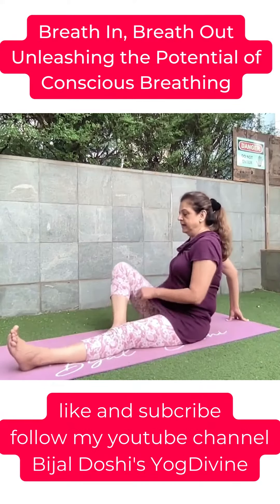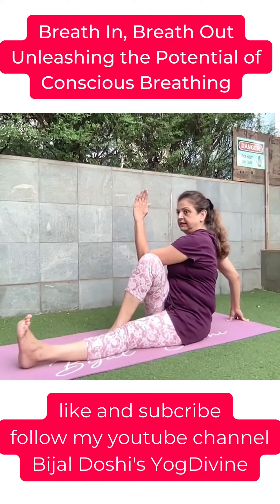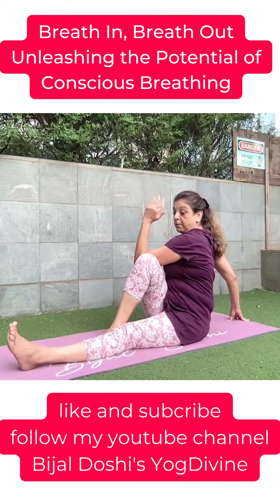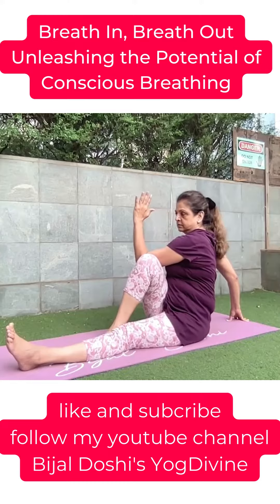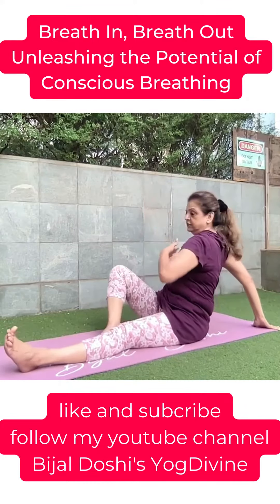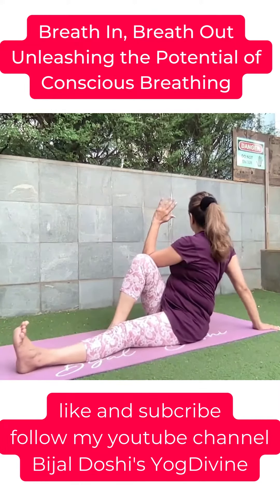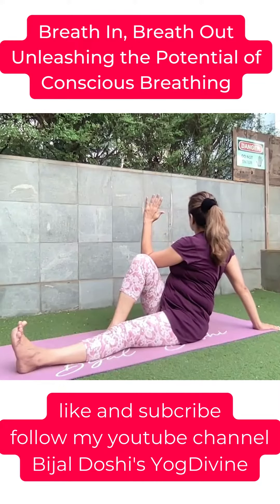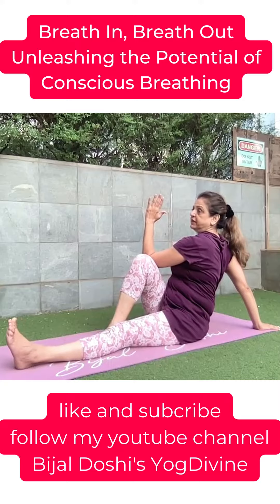Breathe In, Breathe Out Unleashing the Potential of Conscious Breathing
About Bijal Yogdivine:
Bijal Doshi's YogDivine are highly reputed yoga classes in Mumbai combining a wealth of knowledge and experience of our founder Mrs. Bijal Doshi. Whether you want to improve your flexibility, accelerate recovery after an injury, or simply make a positive lifestyle change, Bijal's YogDivine has something to offer that will make you come join our classes. Bijal's Bollywood Yoga has gone viral crossing 1.4 Million Views!

Email Bijal at bsdoshi(at)gmail.com to join her group classes.